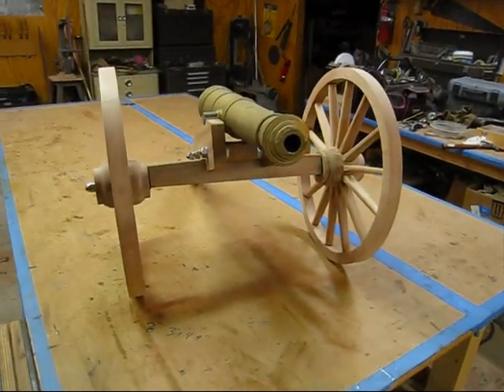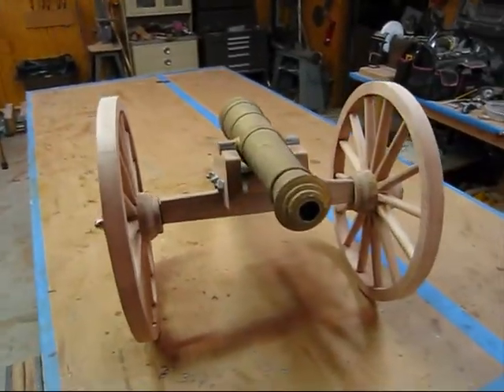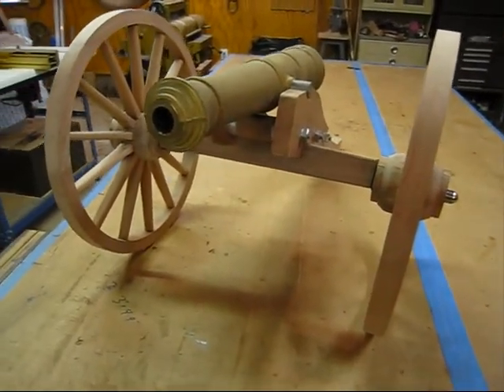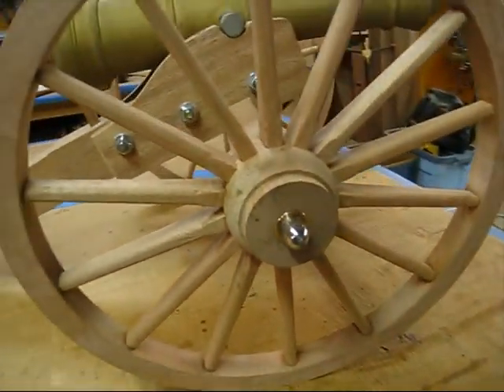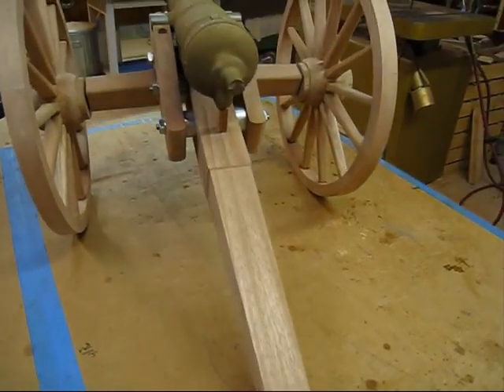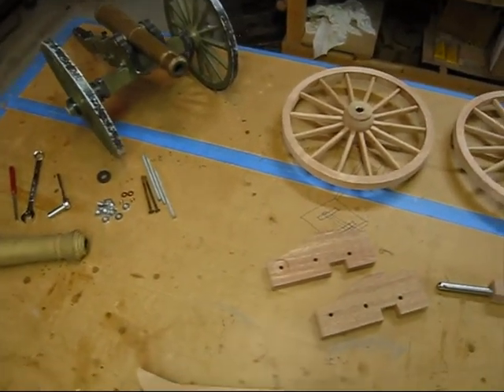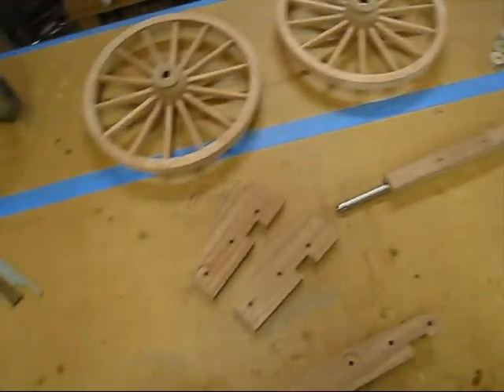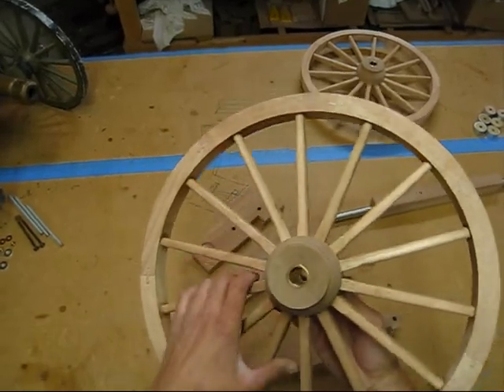Artillery Cannon Carriage Update